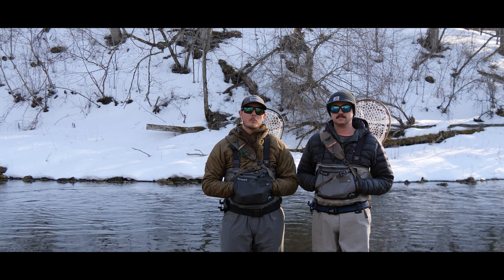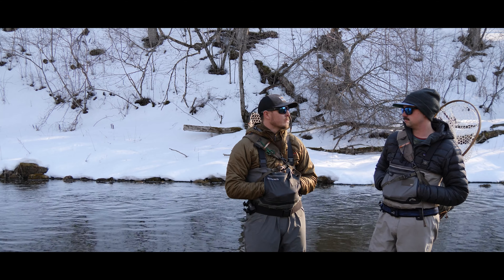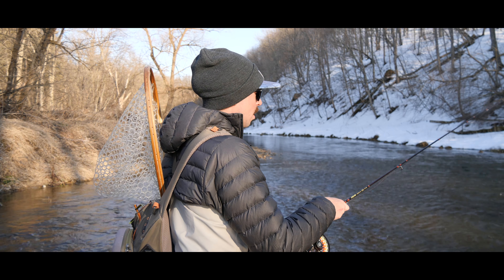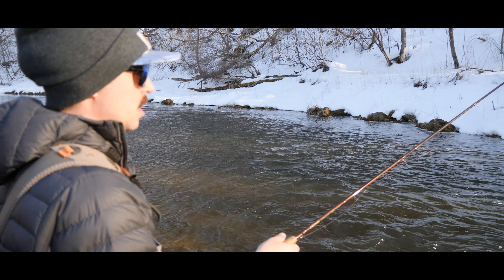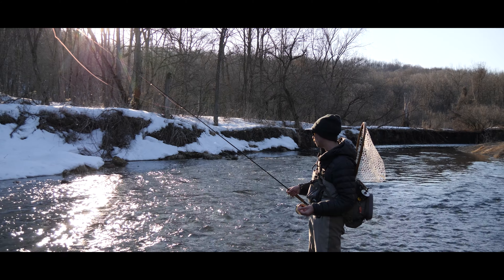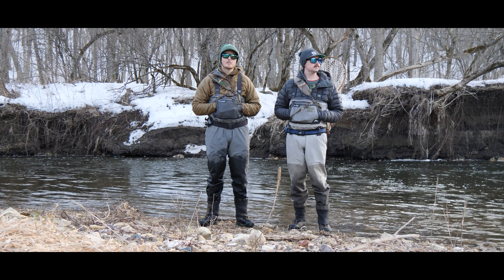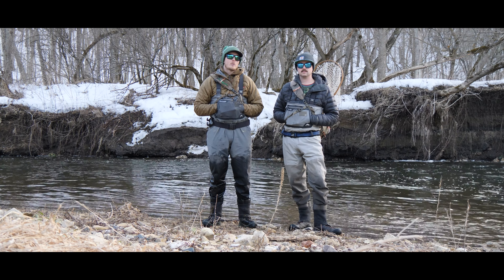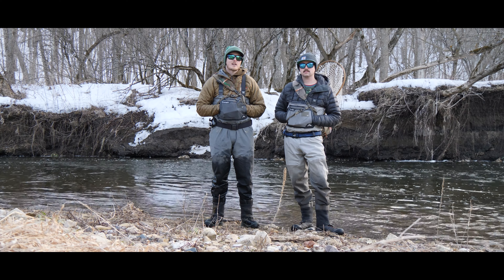Northern Driftless Trout and River Report 3/29/23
Welcome to Hunter Ellstrom Media. This is week two of the 24-mile project. The 24-mile project is going to be this year’s weekly river report video, where we will be breaking down the current river and fishing conditions. We hope to bring you value in knowing what to expect before getting out on the water. We will cover the weekly river conditions and briefly discuss where and how we are finding success on the river. The report videos are typically taken in the northern part of the Driftless on the Kinni and Rush rivers. As river conditions may vary, we will bring you the content of other streams within an hour’s drive of river falls Wisconsin.

On this weeks episode we are fishing on the Rush River. The current conditions for the week may very with snow and rain in the forecast along with running into sections of stained water with warm weekends run off. Flows seem to be stable to slightly high depending on the days run off. I am hoping the snow pack will melt off in the next couple of weeks but the current forecast says otherwise. We check the water temps and they are around 38 to 44 degrees depending on the time of the day. We have been finding success on a wide range of nymph patterns ranging from small size 20 midges to buckskins, larva and stonefly imitations. In dirtier sections of river, we have sized up our flies to size 10 or 12 stone flies. We are seeing some active fish rising to midges as there have been some heavier hatches on the warmer sunny days. We are finding active fish moving up into faster water making it ideal to target with a tight line or euro nymphing set up. We are still catching fish sitting down in deeper holes ranging from 2.5 ft to 4 ft deep floating an indicator.

I hope this week’s river reports have brought value to you in being prepared before spending your time on the water. If interested in any of the products used in today’s show, I will link them down below. To stay up to date with me please check out my If you are interested in booking a trip, please call for availability.

- Moonshine Rods
- Sitka Gear
   - Visit hunterellstrommedia.com and click on blog for a list of the gear I use
- LAMSON Reels
- Scientific Angler Fly Line
- Costa Glasses
- Simms Waders and Packs